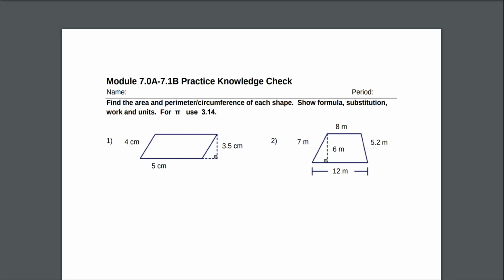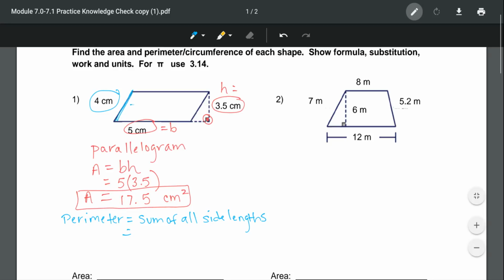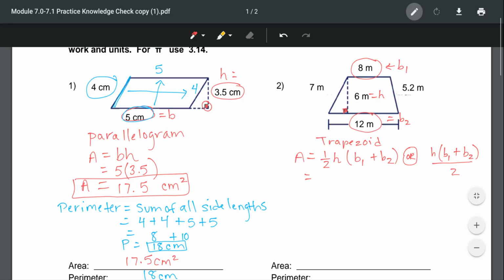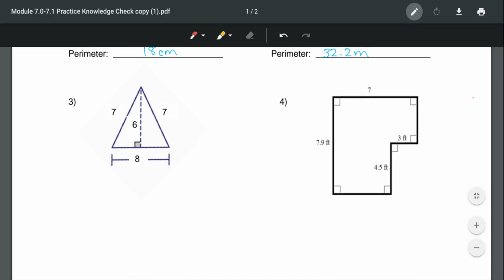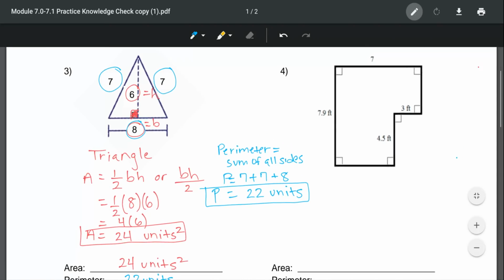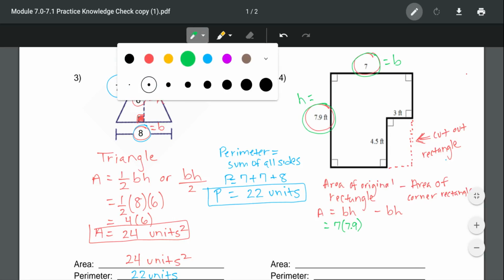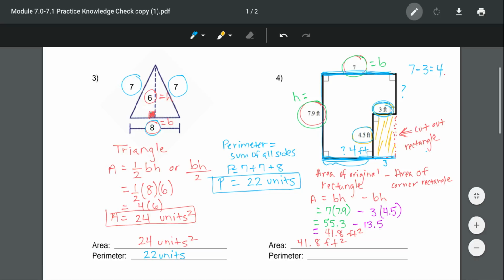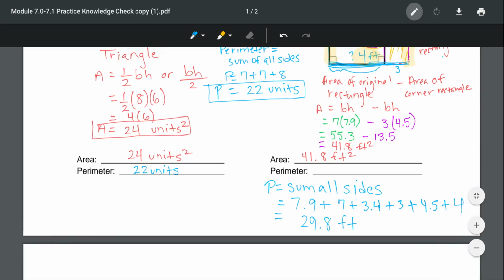Module 7.0-7.1 Practice Knowledge Check #1-4.pdf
Area and perimeter of basic shapes and complex shapes